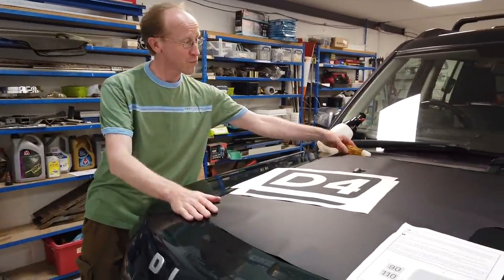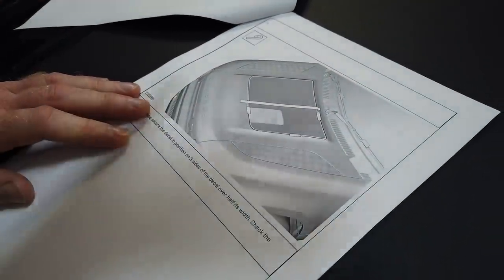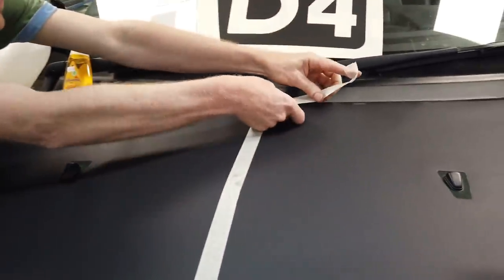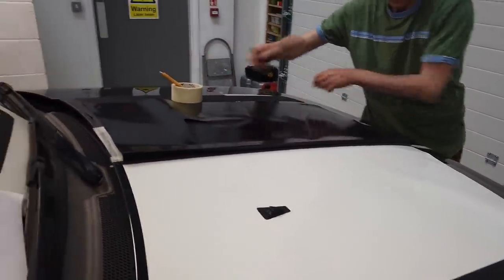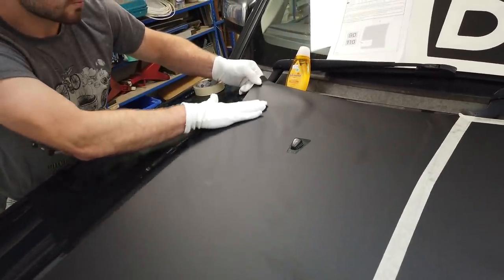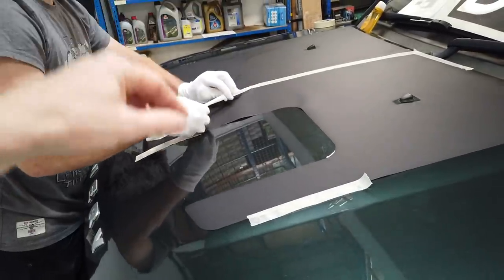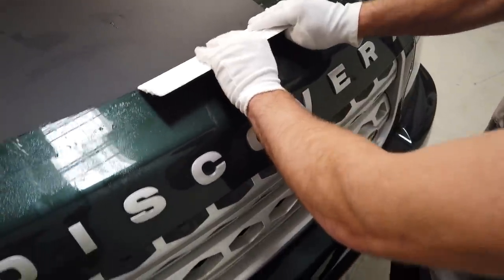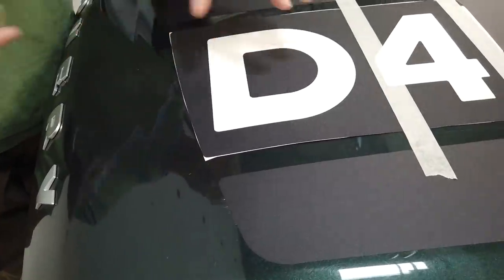Land Rover Discovery 4 / 3 Bonnet / Hood Decal Fitting Demo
In this video we fit our new design anti-reflective bonnet decal to our Land Rover Discovery 4 / LR4. This would be the same fitting process for the Land Rover Discovery 3 / LR3